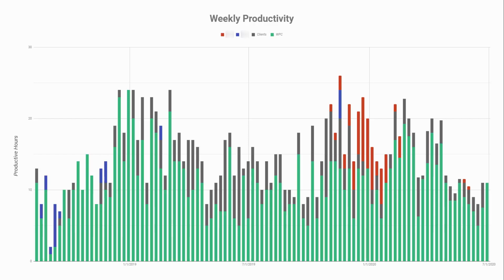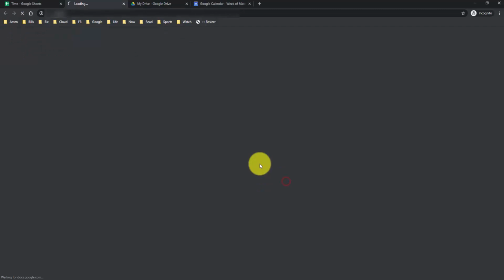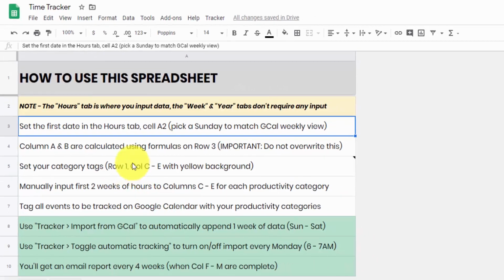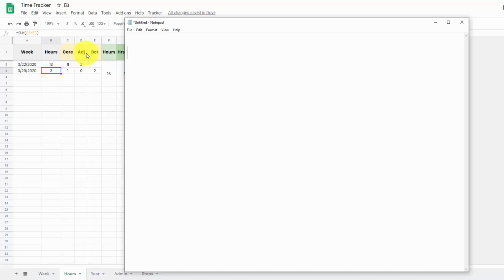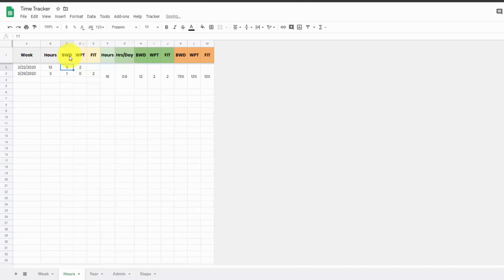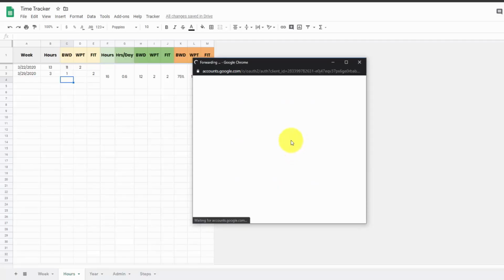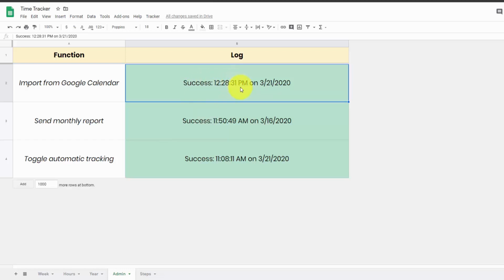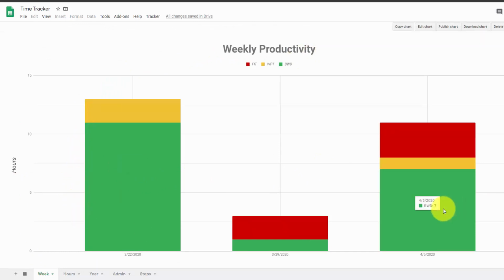Google Sheet Time Tracker That Automatically Logs Your Productive Hours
I built this fancy Time Tracker Google Sheet because my time management skills faded away after I started freelancing. It became difficult to manage the complexity of running a business and I knew I was wasting time on tasks that didn't move the needle.

Everything changed once I began to track my productive hours with this spreadsheet template.

Now I want you to have it so you can feel the same transformation when you know exactly how you're spending your most valuable asset - your time!

It *automatically* logs your time from your Google Calendar events!

This is so much better than time tracking software or 3rd party apps that require you to press the start/stop button each time you work on a project.

There is no software to download, no new tools to learn.

The idea for this time tracker came mainly from 3 sources which I highly recommend to increase your productivity.

1) Eric Schmidt on Google's 70-20-10 Time Model [PODCAST]

(jump to 37-minute time mark for explanation)

The gist is that if you're work life is divided between 3 areas of interest, the instinct is to split your time 33/33/33.

Instead, you should spend:

- 70% on your core business
- 20% on adjacent areas to that business
- 10% on big bets

2) The Effective Executive by Peter Drucker [BOOK]

He recommends that you aim for 1,000 yearly creative hours.

3) The ONE Thing by Gary Keller [BOOK]

He recommends that you schedule one big to-do item each day from 8 AM - 12 PM that helps you reach your long-term goal.

This is the only way to build momentum on important projects instead of feeling scattered all the time.

I hope this helps to give you a better understanding of how you can be a more productive freelancer, business owner, and human.

You will undoubtedly use your time more effectively when you know exactly how you spent it.